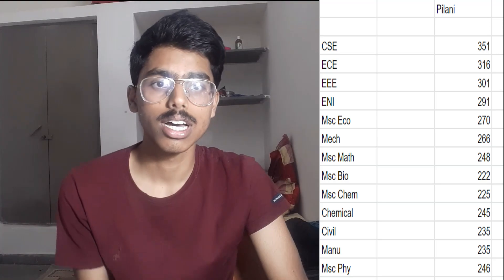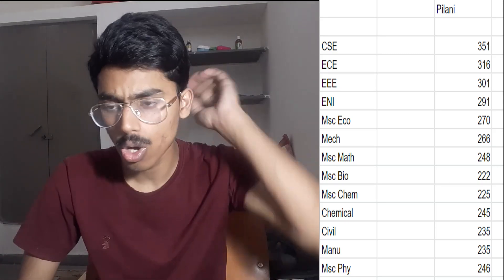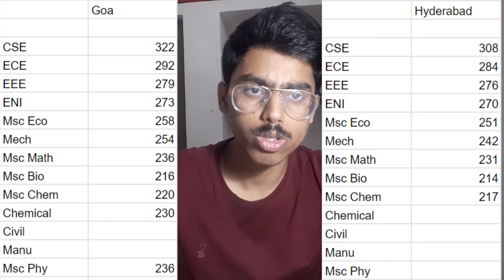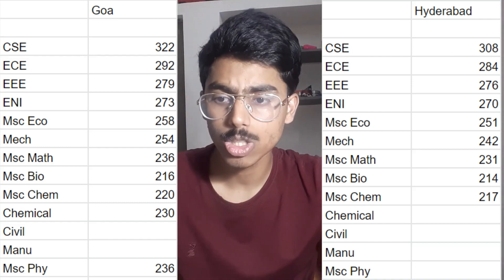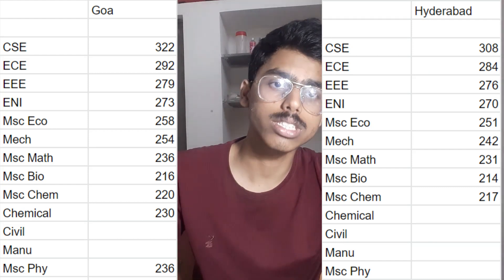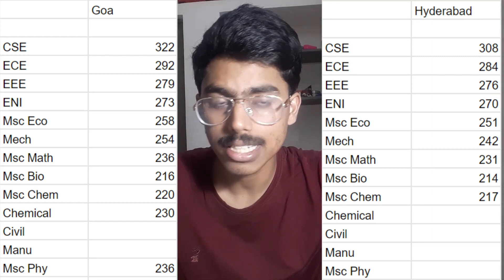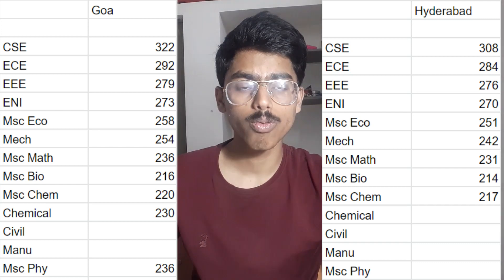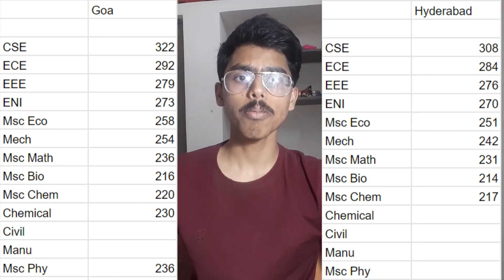BITSAT 2022 1st ROUND CUTOFFS | BITSAT QUERIES | BITS PILANI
Get to know all branches cutoffs of all rounds of Bits Pilani. Will the cutoffs drop?
I am a third year student of Bits Pilani.